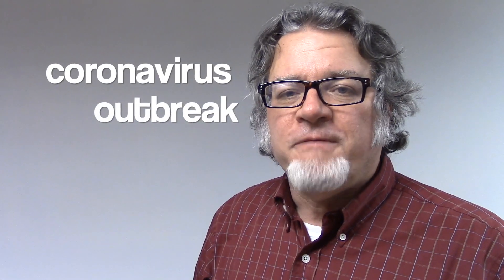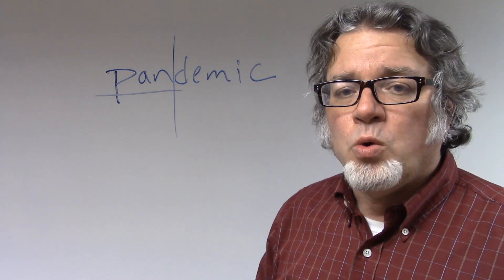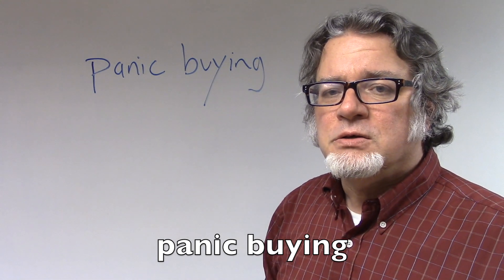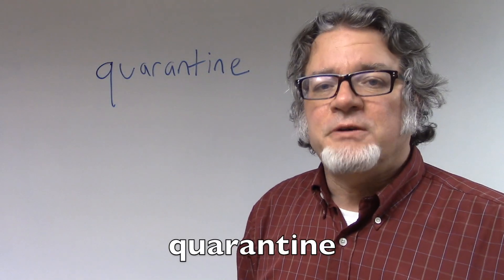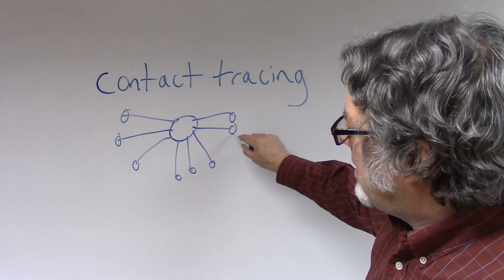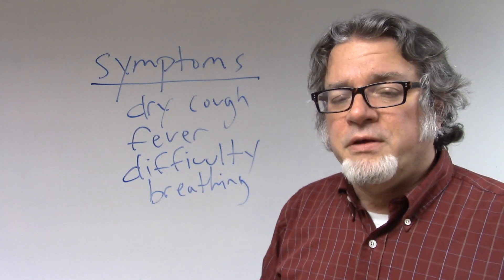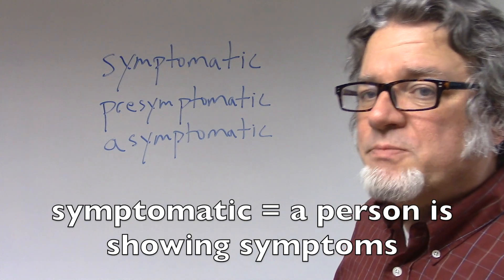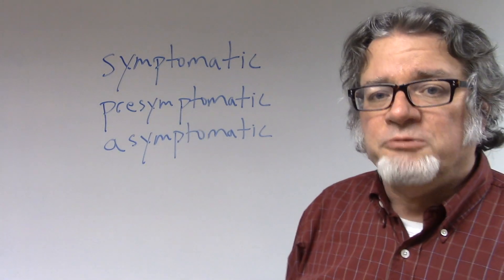coronavirus outbreak vocabulary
Considering what is happening at the moment, I thought it would be helpful for my students to learn vocabulary related to the coronavirus outbreak. You may know many of these words already.